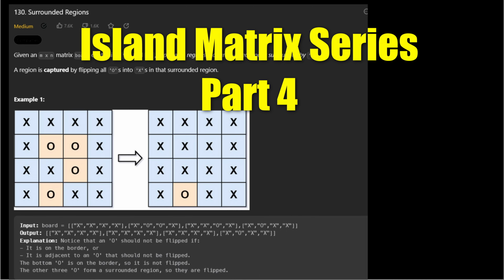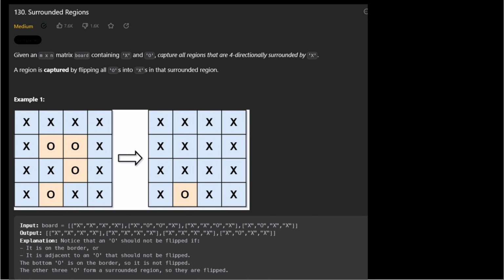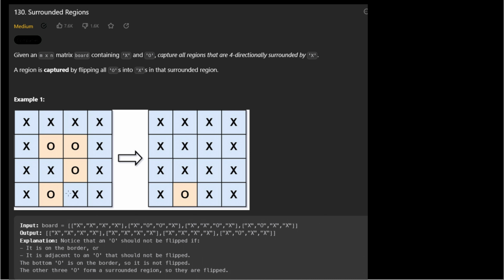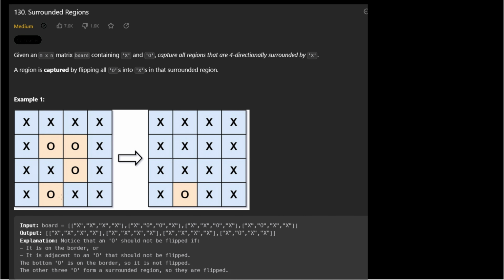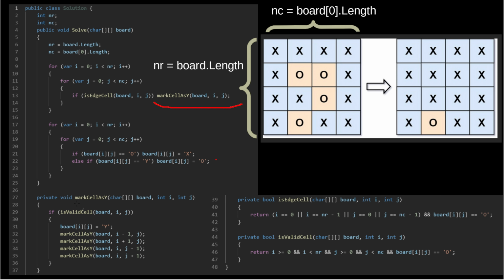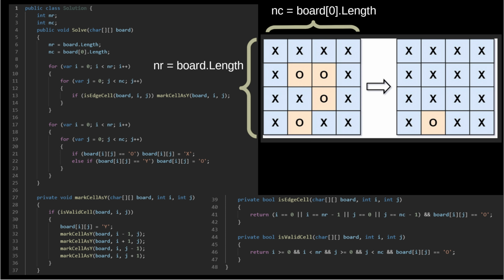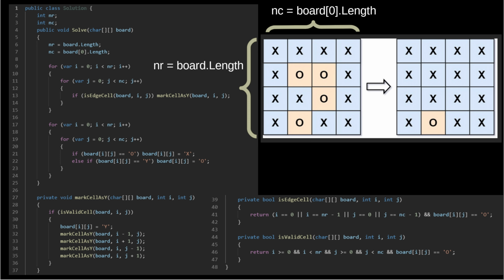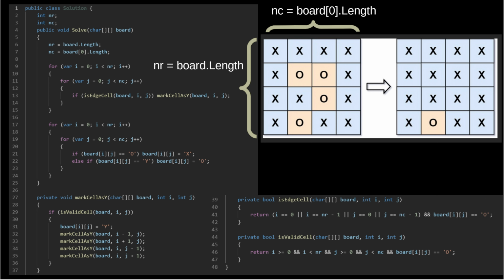LeetCode 130. Surrounded Regions | Island Matrix Part 4 | C#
# Island Matrix

## Part 1. LeetCode 733. Flood Fill

## Part 2. LeetCode 200. Number of Islands

## Part 3. LeetCode 695. Max Area of Island

## Part 4. LeetCode 130. Surrounded Regions

## Part 5. LeetCode 1254. Number of Closed Islands